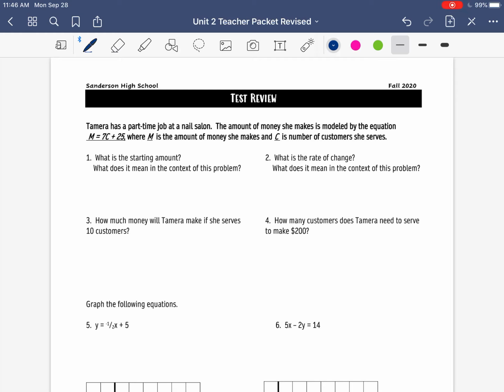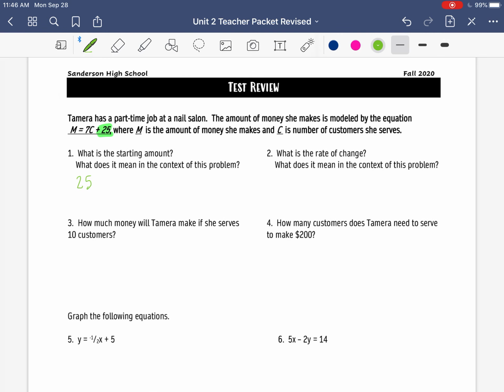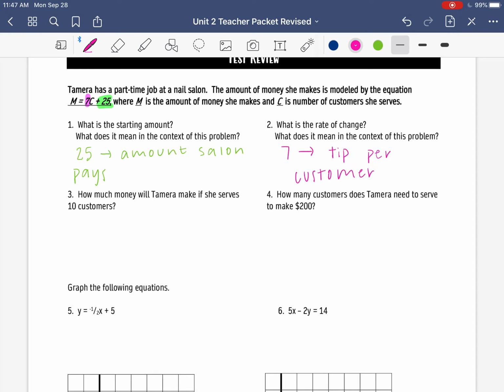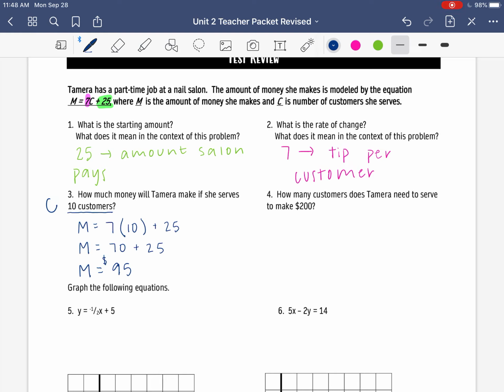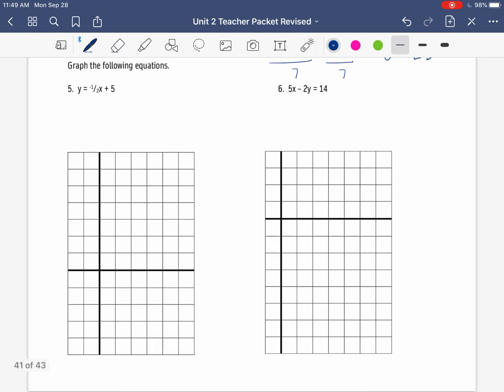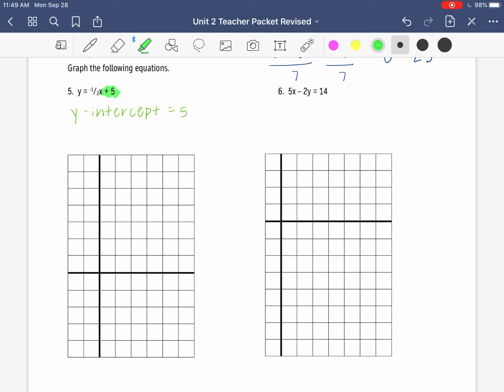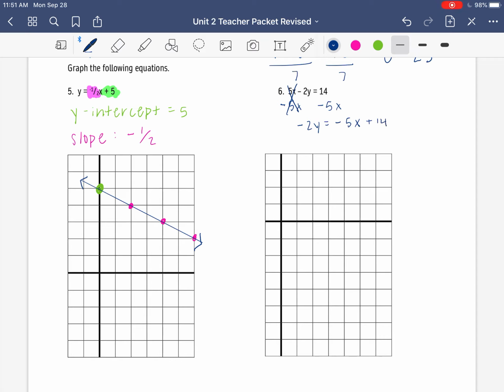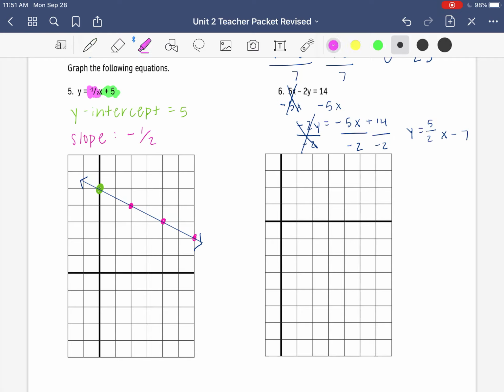Linear Test Review